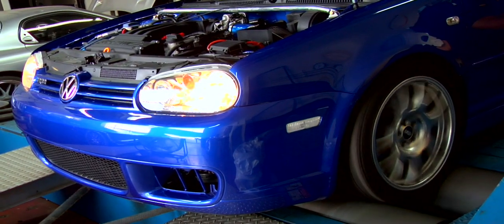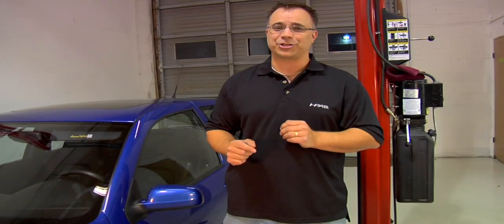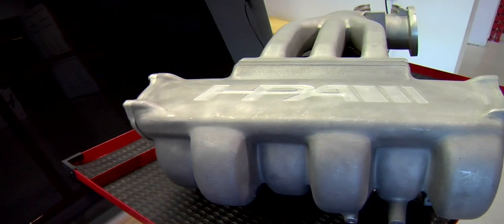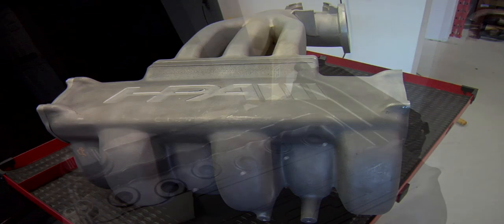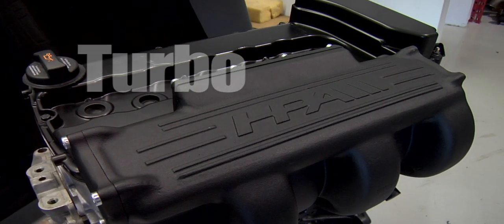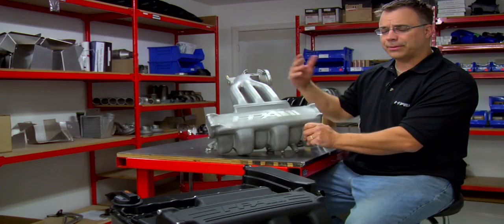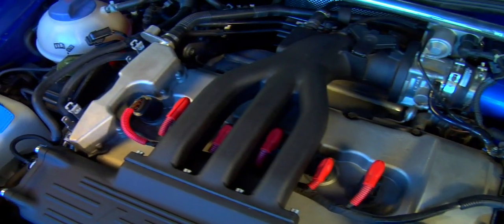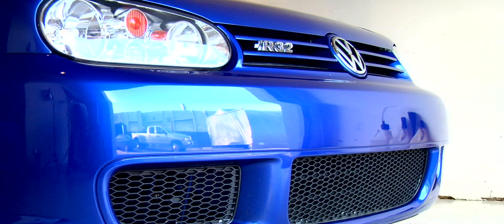HPA CVP Level1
Introducing, HPA Motorsports' CVP Level 1 Naturally Aspirated Tuning Program for Volkswagen R32